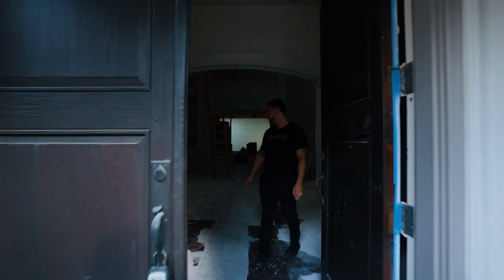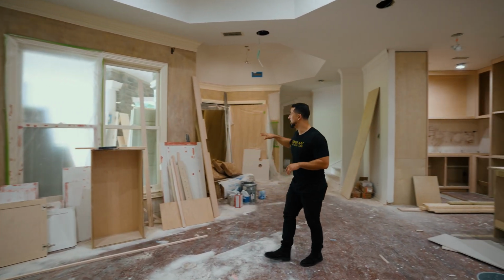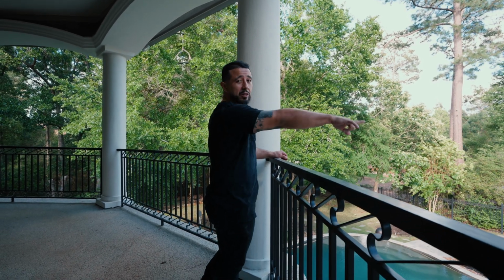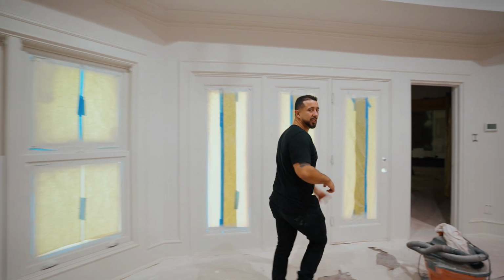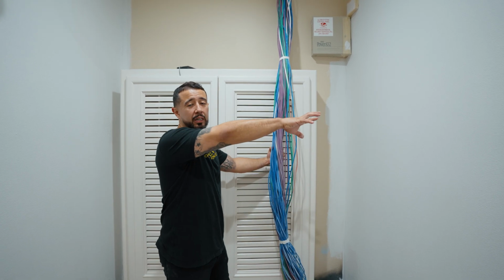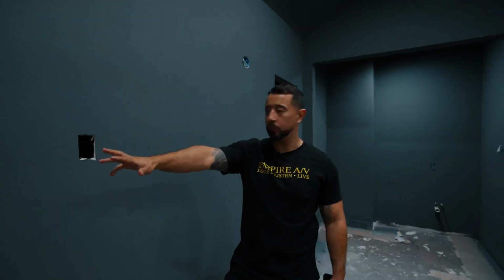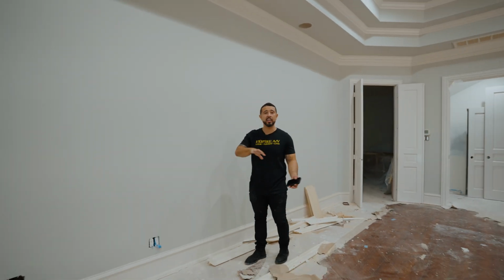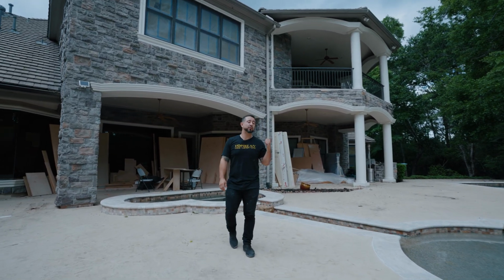Smart Home Remodel with Control4 & JoshAI Automation | Phase 1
Welcome to Phase 1 of our Smart Home Remodel! In this video, we dive into the exciting beginnings of this project, which started about 4 months ago. We've re-wired the entire house, installing Audio and Data lines to ensure a seamless automation experience with Control4 and JoshAI.

Here's a sneak peek at what's coming up:

Touchscreen Panels: Multiple rooms will feature touchscreen panels for easy control.

Multi-Zone Audio: Let us show you the different audio zones throughout the house, including the game room, home theater, and gym.

Game Room: This ultimate entertainment area will feature a 85" TV, two 55" TVs, and a full surround audio system.

Home Theater: Check where the bar, a massive 133" screen, and a 7.2.2 audio system will be installed.

Join us as we walk you through the process, not just the final product.